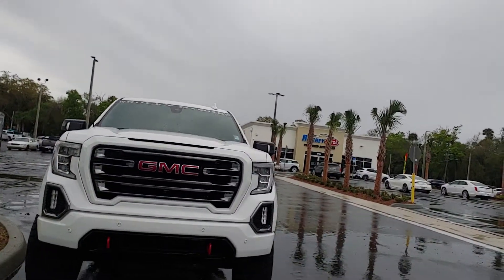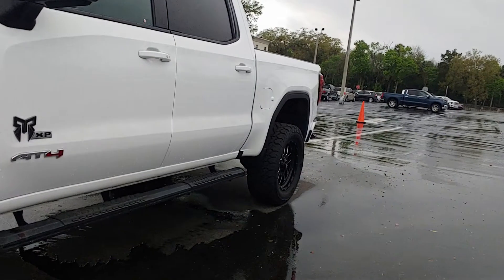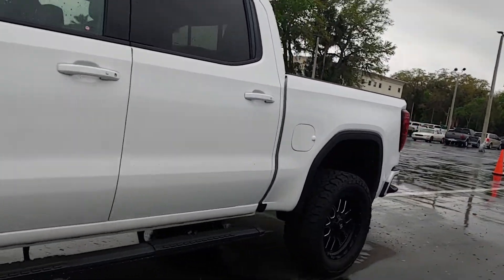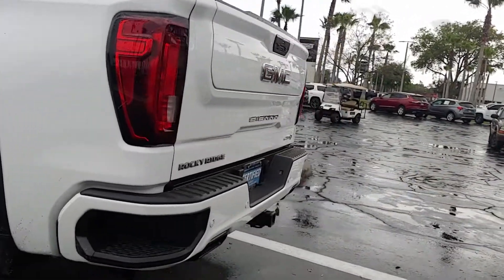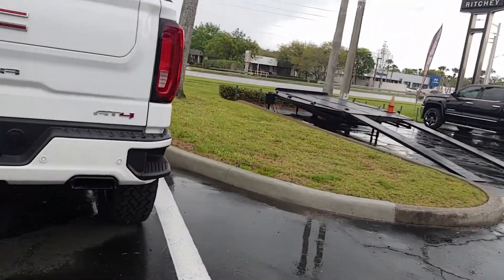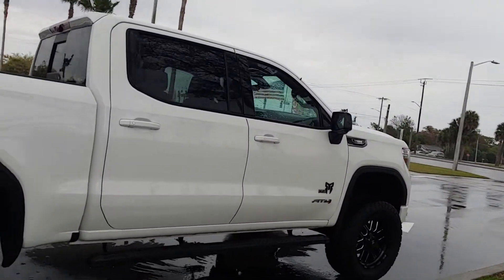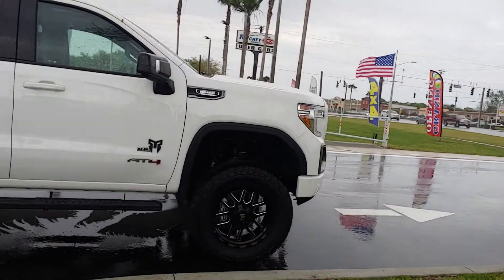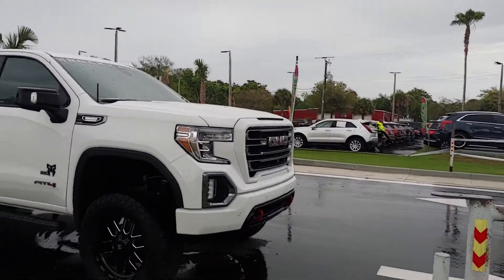VIP Carver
2021 Sierra